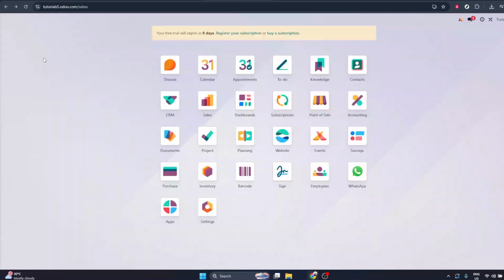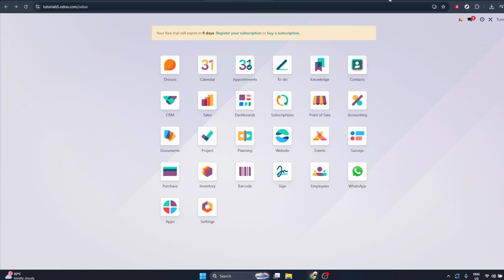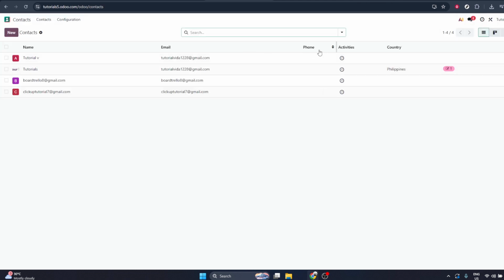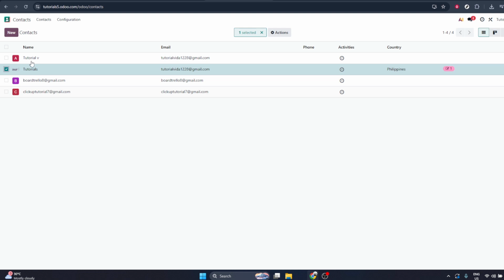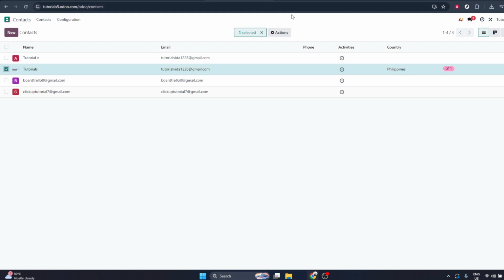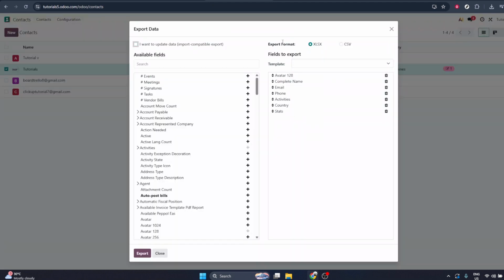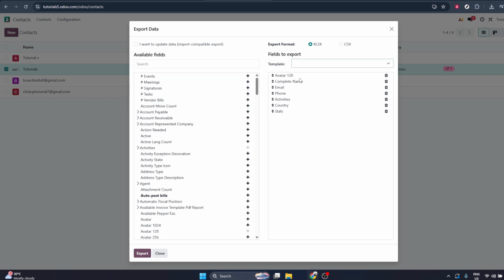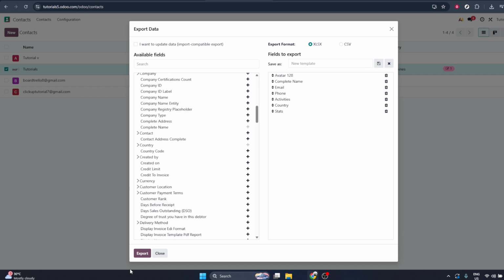How to Export Download Contacts from Odoo CRM | Quick Guide 2025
In this video, you’ll learn how to export and download contacts from Odoo CRM so you can manage your customer data outside of Odoo efficiently.